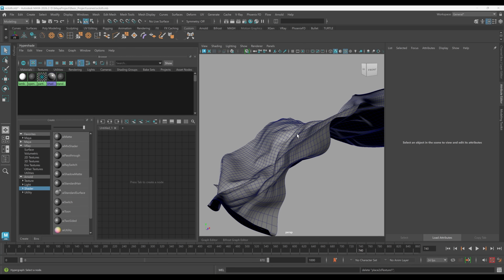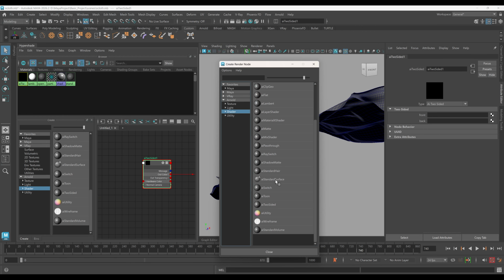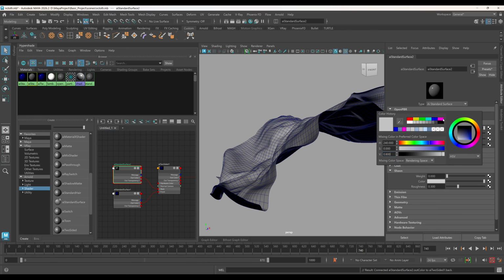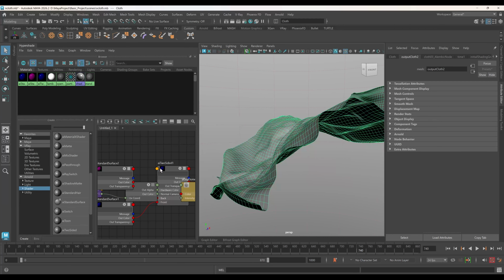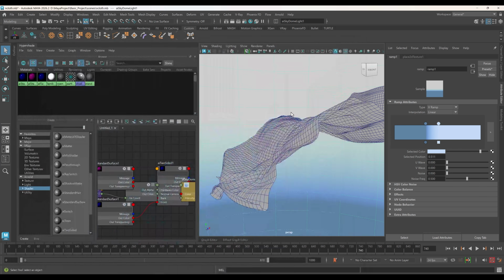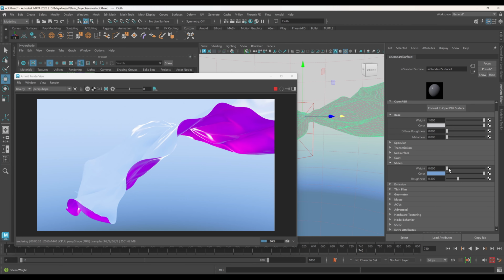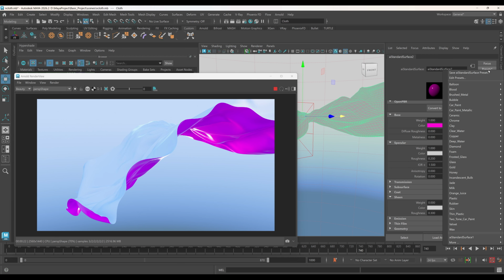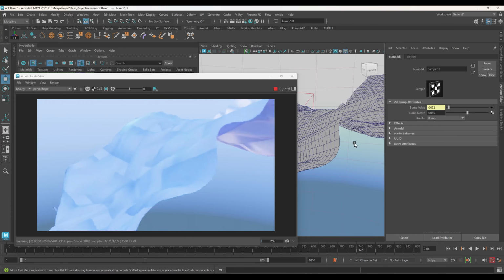Maya Arnold aiTwoSided Shader Tutorial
Learn how to use the Arnold aiTwoSided Shader in Autodesk Maya.

In this tutorial, you'll learn how to assign different materials to the front and back faces of a single object.

00:00 - Intro
00:26 - aiTwoSided Shader
02:41 - Save shader preset